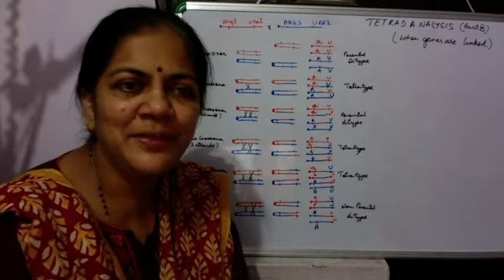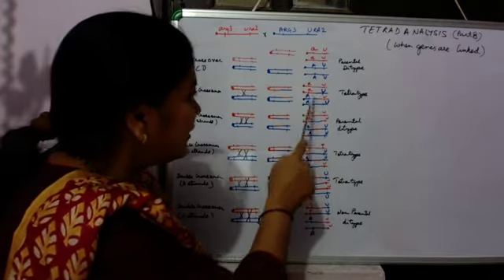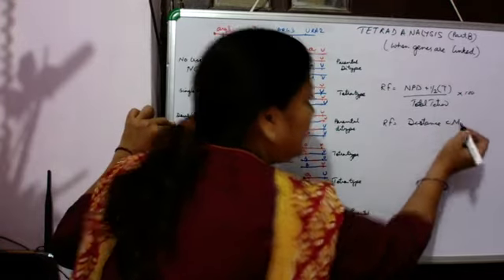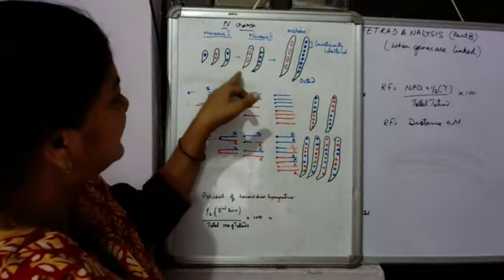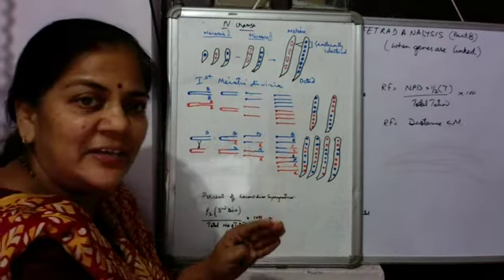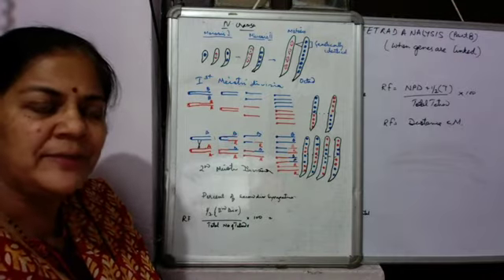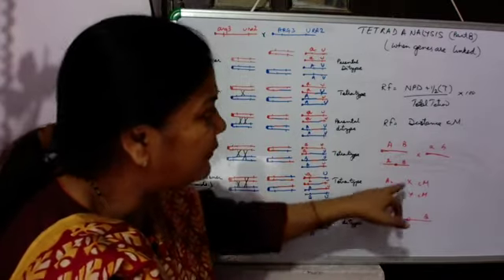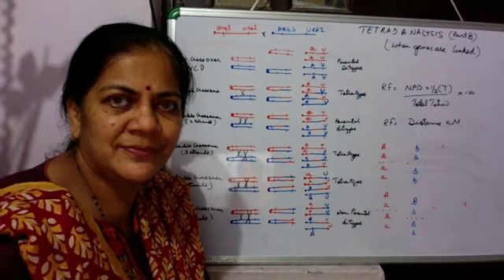Tetrad Analysis PartB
In this video and the previous one I have talked about Gene mapping in Fungi, which is also known as Tetrad analysis. I would suggest the viewers to see Tetrad Analysis PartA first to understand Tetrad Analysis PartB